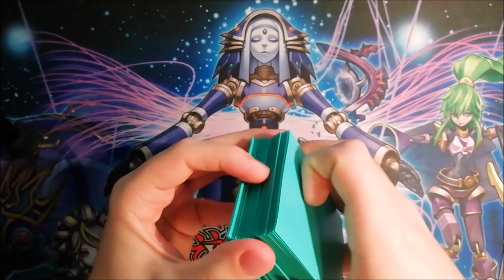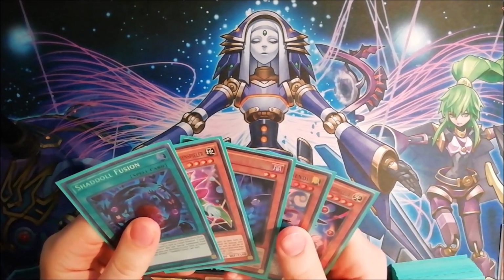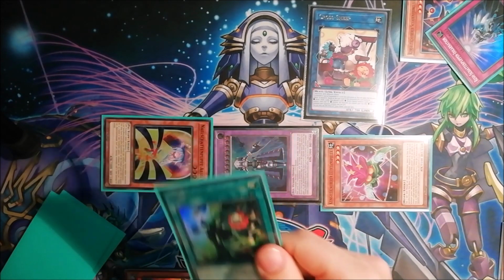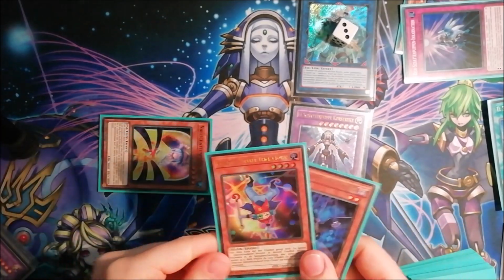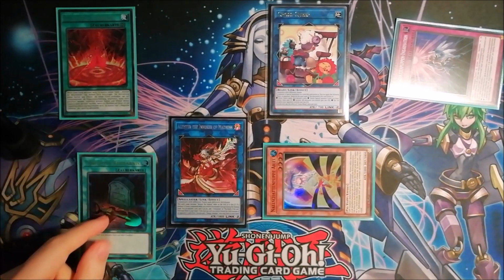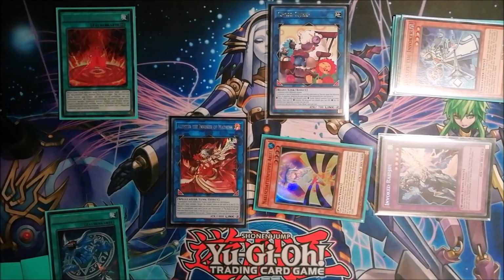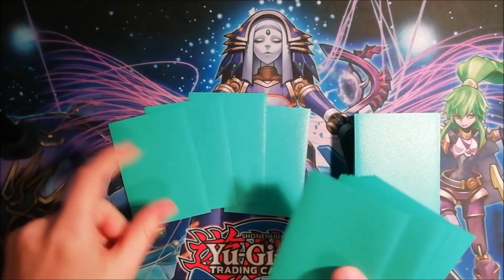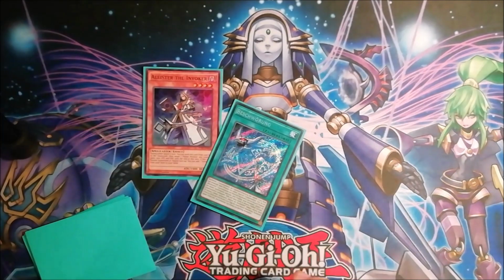Yu-Gi-Oh! Shaddoll-Invoked TEST HANDS _Feb. 2020_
1st Combo: 00:30
2nd Combo: 03:01
3rd Combo: 06:20
4th Combo: 08:08
5th Combo: 12:36

Visit the instagram of a firend of mine he post a lot of deck profiels